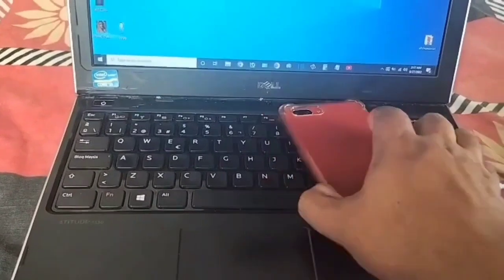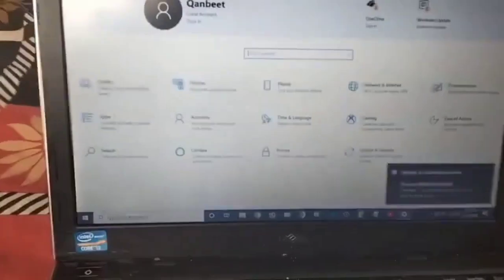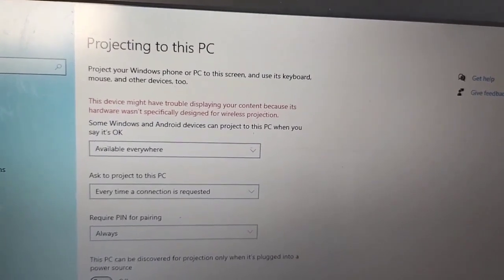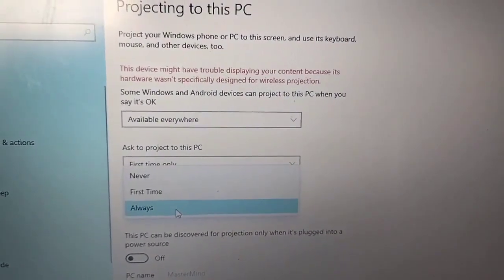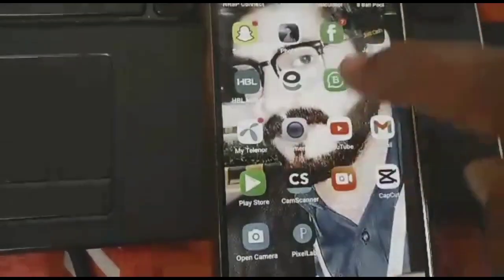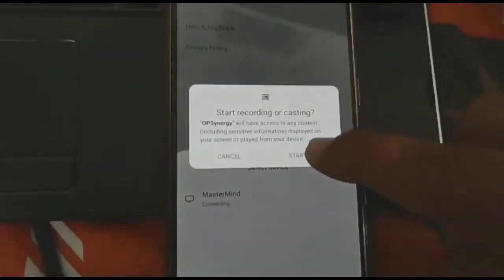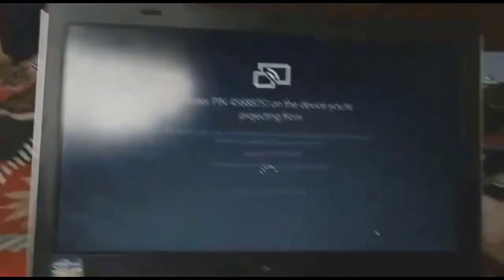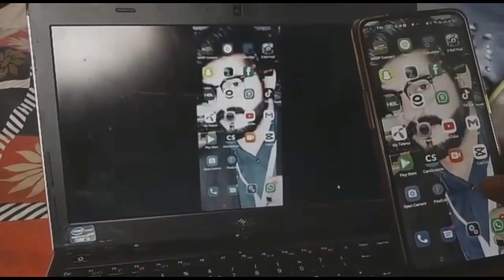how to share mobile screen on laptop | phone to laptop screen casting |screen mirroring|Eng subtitle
How to share mobile screen to laptop | Mobile ki screen laptop pr share krny ka triqa
how to share mobile screen on laptop window 7 | Cast phone to PC | How to cast from phone to laptop | Screen cast to laptop in window 7
I will cover these topics.
How To Mirroring Screen Mobile To Laptop/pc Without Any Software
How to Connect Mobile to Laptop | Share Mobile Screen on Laptop
How to Cast Phone to Windows 10 PC
How Cast Android Screen to PC | Screen Mirror to Windows Computer | Wireless Screencast
Android screen mirror to Laptop/PC...Without any software...
How To CAST Android Mobile Phone Screen to PC & Laptop
How to share your mobile screen with PC laptop 2022 urdu hindi by Mr Tips And Tricks
How to Connect Mobile to Windows 10 Laptop | Share Mobile Screen on Windows 10 Laptop
Mirror/Cast Android Phone to Windows 7,8, and 10 | scrcpy mirroring | Connect | APowerMirror

Phone ki screen Laptop me kaise dekhe windows 7 ,8, 10
Pc me mobile ki screen kaise share kare
How to connect phone to laptop | Mobile ko laptop se kaise connect kare
How to Connect iPhone to Laptop | Share iPhone Screen on Laptop
Cast Mobile Screen on Laptop or PC with Full Control
how to connect mobile to pc
how to screen mirror iphone to laptop
laptop connect to mobile
mobile connect to laptop
how to connect phone with laptop
laptop se mobile kaise connect karen
laptop me mobile kaise connect kare
how to cast mobile screen on laptop windows 11
how to cast phone to laptop
how to mirror android to laptop
how to connect phone to pc
mobile se laptop kaise connect karen
screen mirroring android to laptop
how to connect laptop to mobile
laptop ko mobile se kaise connect kare
mobile ko laptop se kaise connect kare
how to connect phone to laptop
how to cast mobile screen on laptop
how to connect mobile to laptop